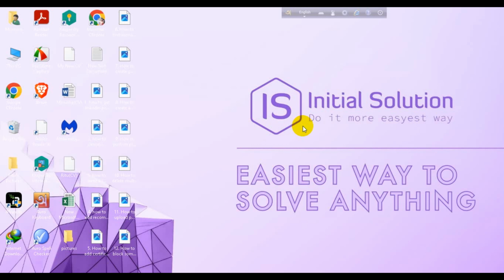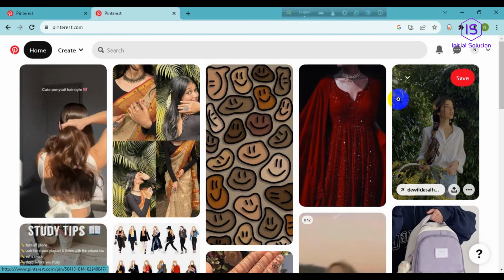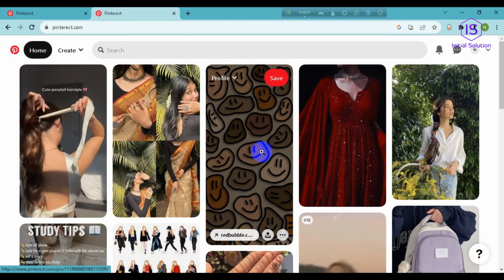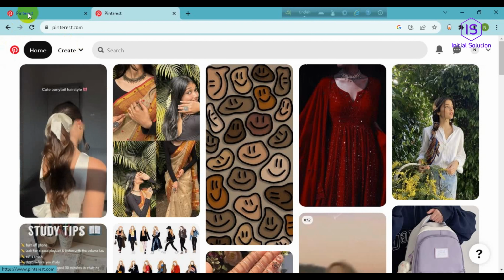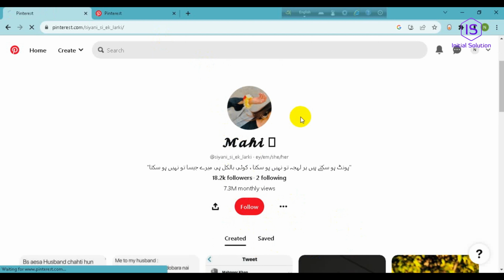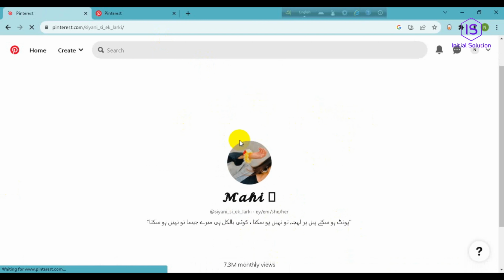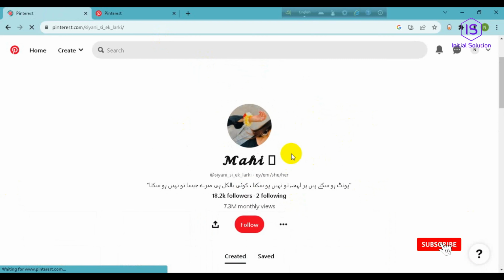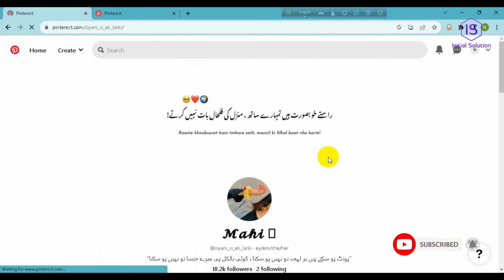Pinterest Unblock: How to Unblock Someone on Pinterest (Step-by-Step Guide 2024)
Did you block someone on Pinterest but now want to give them another chance? Watch as we guide you through the process of unblocking someone on Pinterest, step by step. Ensure your Pinterest connections are back on track. 📌🚀

📌 In this video, we provide a simplified, step-by-step tutorial for your convenience. Let's mend those connections on Pinterest!
Step 1: Log in to Your Pinterest Account.
Step 2: Go to Your Profile, Click on the Three Dots (...) in the Top Right Corner, Select "Settings," Scroll Down to "Blocked People," Find the User, and Click "Unblock."

📖Chapters of How to Unblock Someone on Pinterest
0:03 Introduction
0:13 Logging into Pinterest
0:18 Finding Blocked People
0:28 Unblocking the User
0:52 Conclusion & Call to Action
1:03 Sponsorship Message